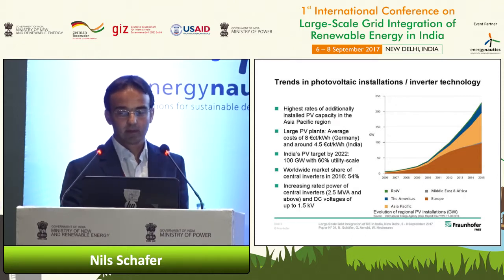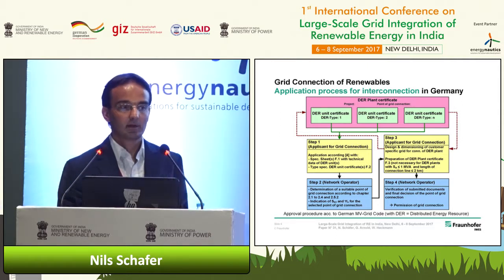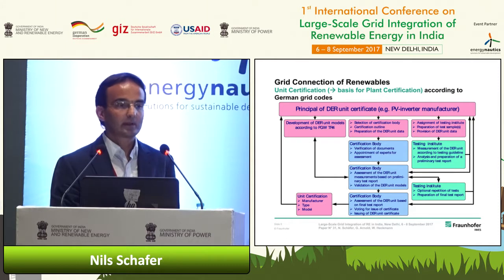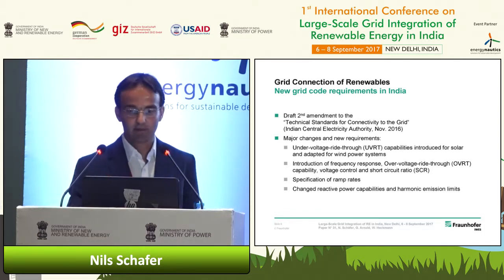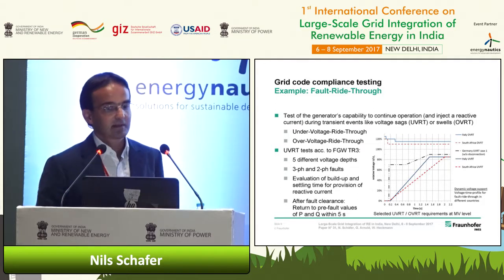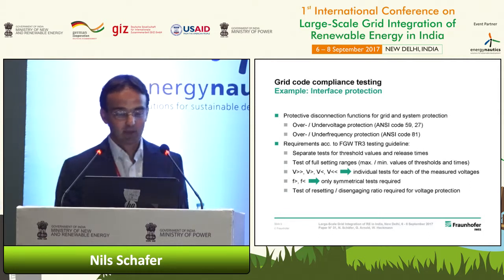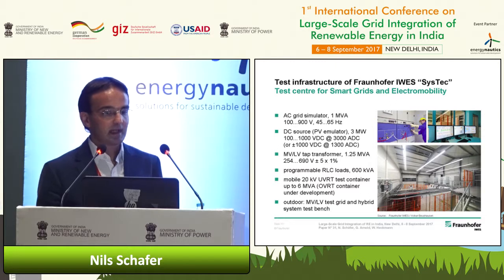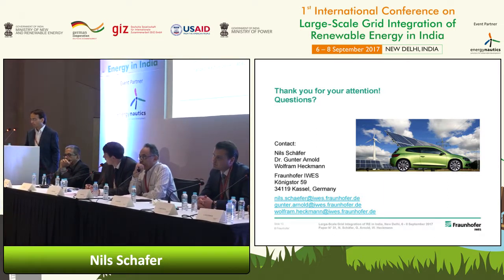2017 | 1ST INTERNATIONAL CONFERENCE ON LARGE-SCALE GRID INTEGRATION OF RENEWABLE ENERGY IN INDIA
DAY 3: SESSION 11A_3: SUBMISSION ID 31: GRID CODE COMPLIANCE TESTING OF RENEWABLE–NEW REQUIREMENTS & TESTING EXPERIENCES